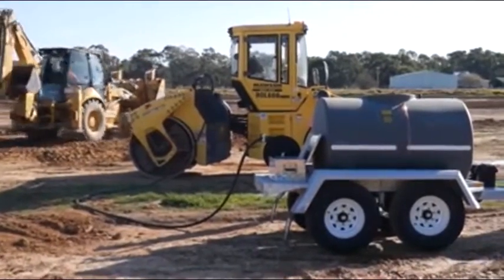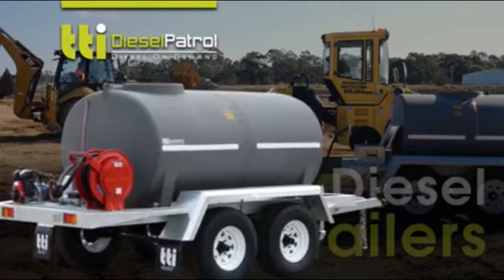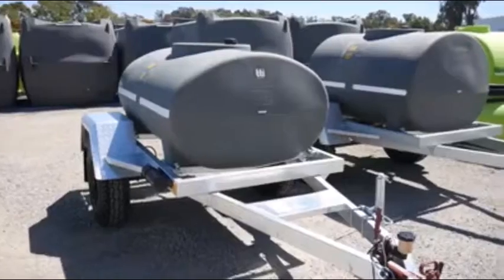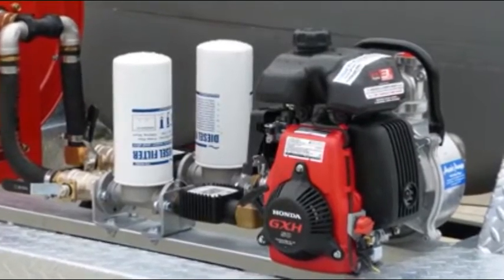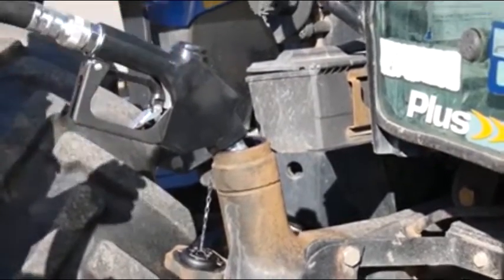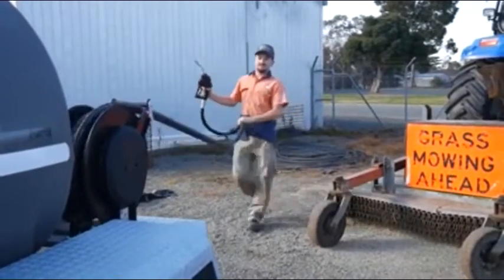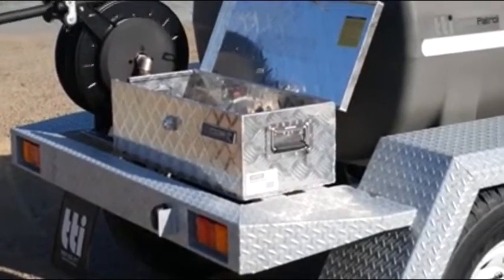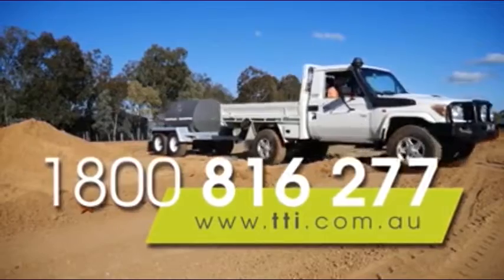2021 TRANS TANK INTERNATIONAL 3000L DIESELPATROL15 UNBRAKED For Sale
DieselPatrol15™ Refuelling Trailer
3000L DieselPatrol15™ Diesel Fuel Trailer (Unbraked)

Galvanised Heavy Duty Chassis,
Fitted with Liquid Locked Baffle System,
Fluid Italian 60L/min 12v pump,
10m spring rewind reel,
Large 455mm Lid opening,
15" Landcruiser wheels with 60mm Axles,
Fully-Frainable Poly Tank,
Unique Tank Positioning

Exceptionally smooth towing with excellent weight distribution
Manufactured from specifically formulated diesel grade polyethylene that meets International Regulation ECE R34.01 requirements, and complies with AS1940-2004 and AS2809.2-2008
15 Year Tank Warranty
Safety Ball Baffle system fitted
Built to high level ADR requirements, with heavy duty steel chassis featuring hot-dip galvanising for maximum protection for tough, long term durable performance
Large 15″ wheels with the famous Landcruiser hub pattern for strength, maximum ground clearance and excellent manoeuvrability
Heavy duty chequer plate mudguards
Greatly improved puncture resistance with our 6 ply radial tyres, which also helps heavy load capability
50mm tow hitch
Heavy duty jockey wheel
Engineered for safety
LED tail lights recessed in rear light board
Large 50mm solid axles with high ground clearance
5400(L) x 2150 (W) x 1750(H)

Weight: 900kg
Length: 5400mm
Width: 2150mm
Height: 1750mm